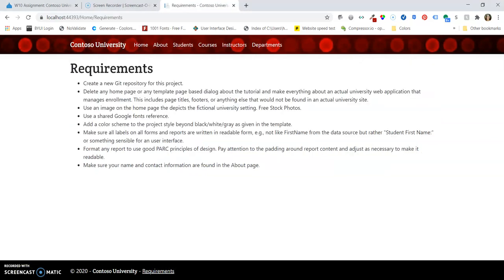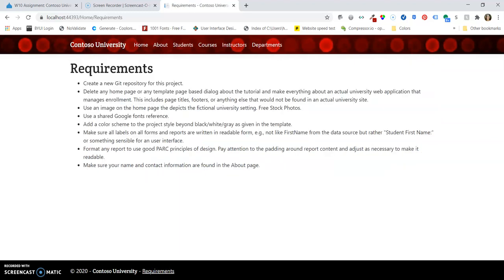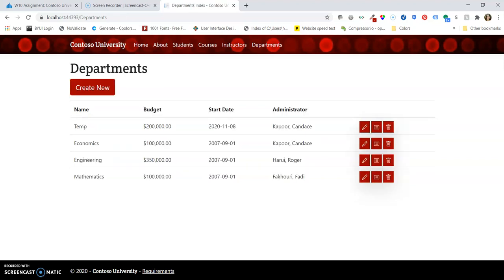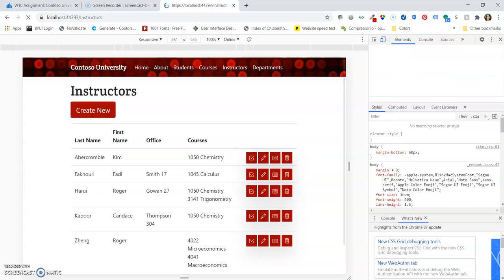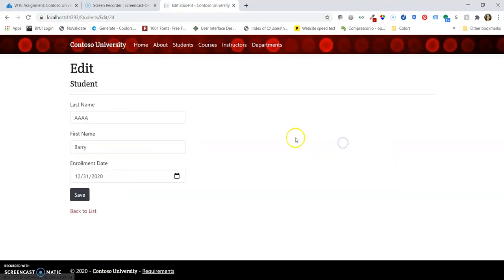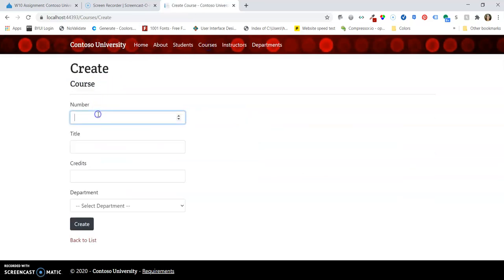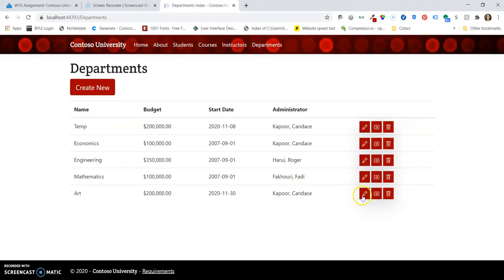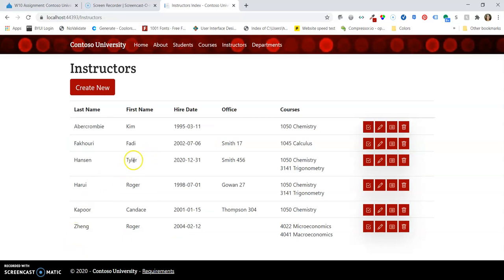Contoso University Tutorial Overview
Contoso University Tutorial overview of finished ASP.NET Core MVC with EF Core - tutorial series.